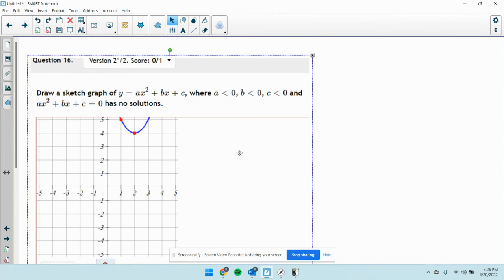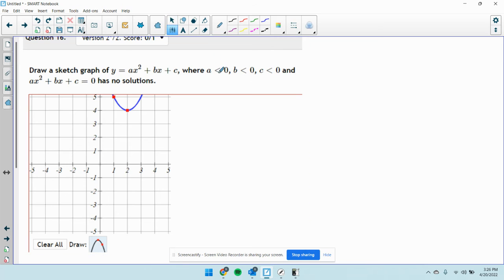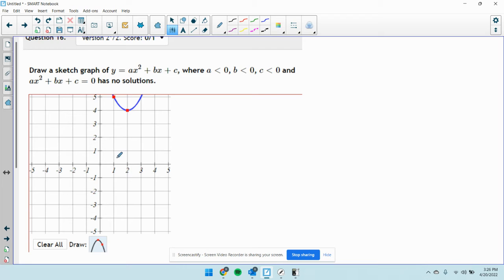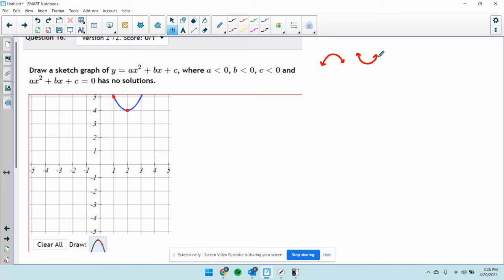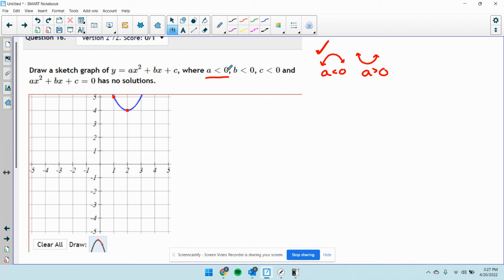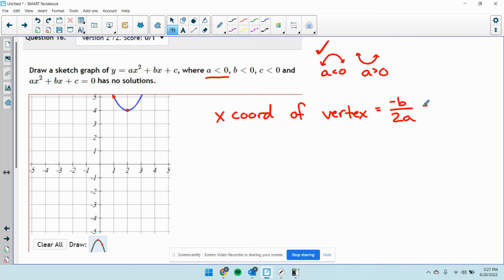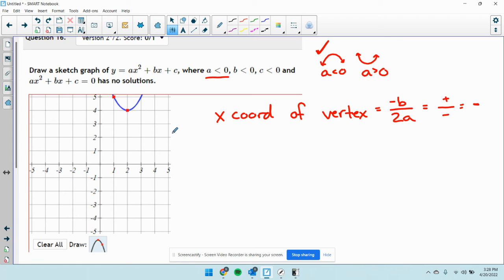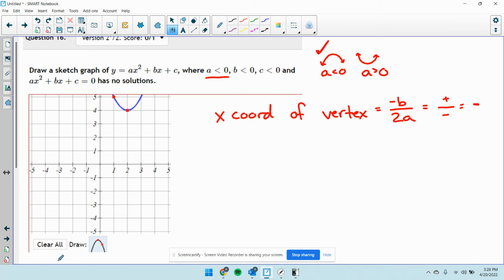MAT161: Unit 4 - Graphing Parabolas based on Characteristics